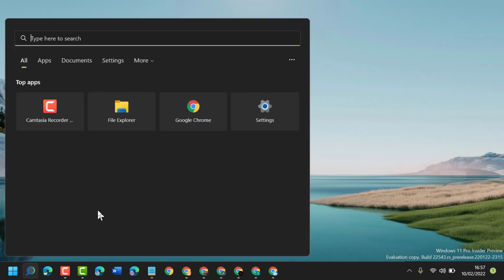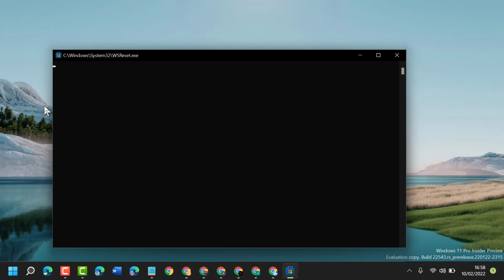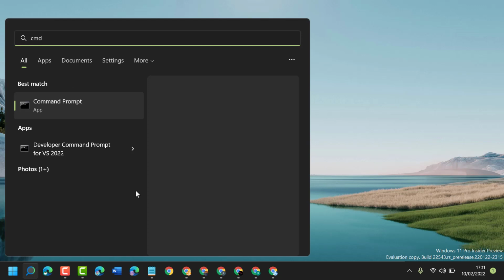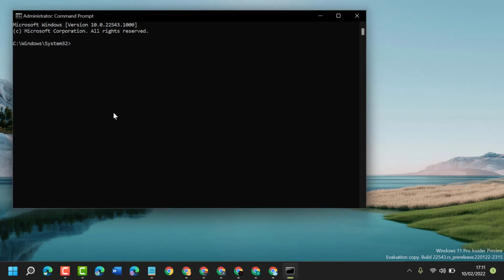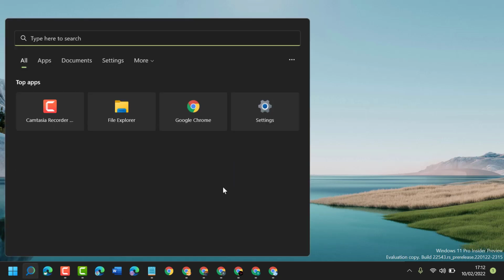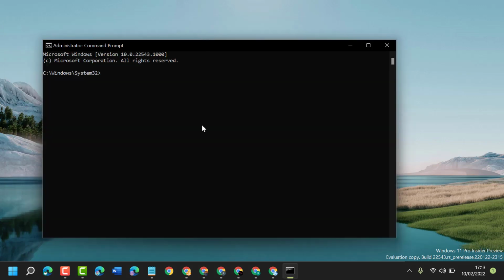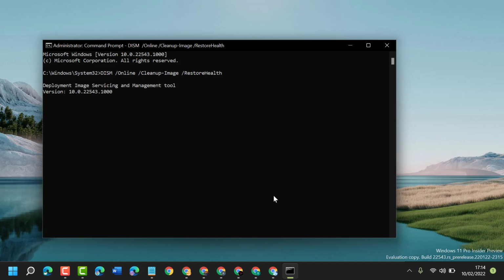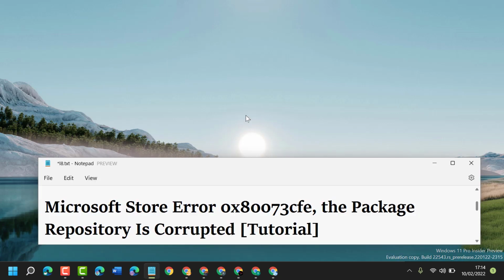Microsoft Store Error 0x80073cfe, the Package Repository Is Corrupted [Tutorial]